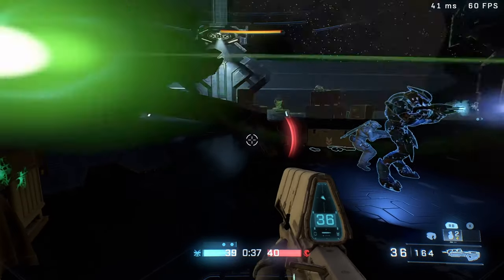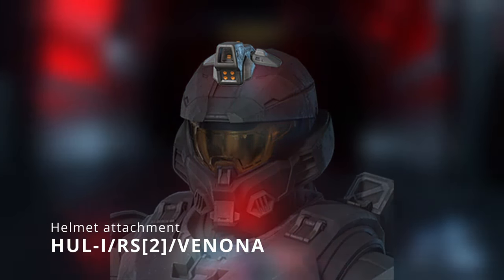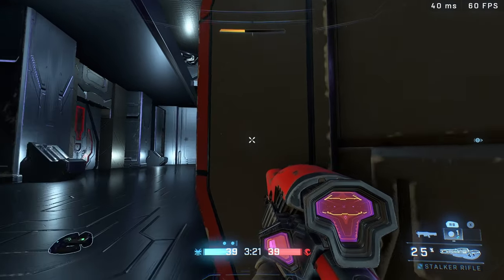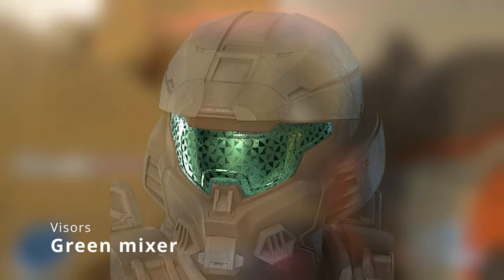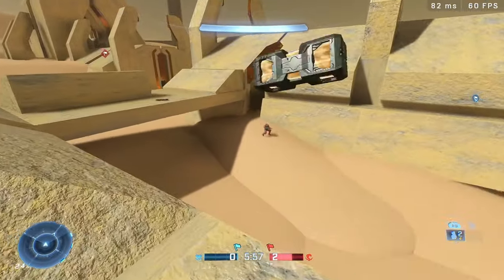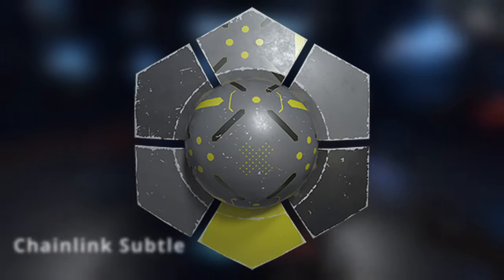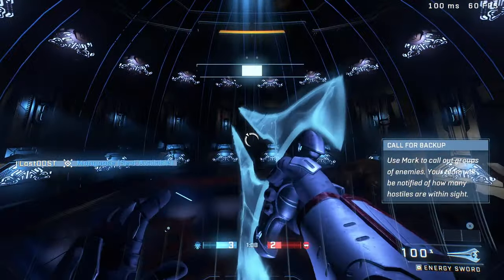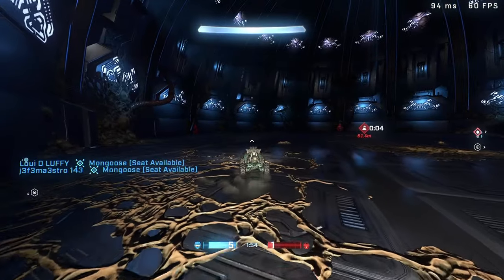Every Unreleased Halo Infinite Cosmetic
We'll be breaking down all the unreleased halo infinite cosmetics. From armor, coatings, weapon charms, emblems, and lastly backdrops.